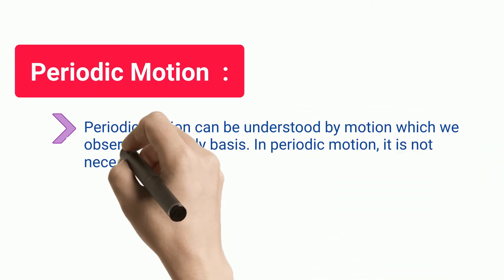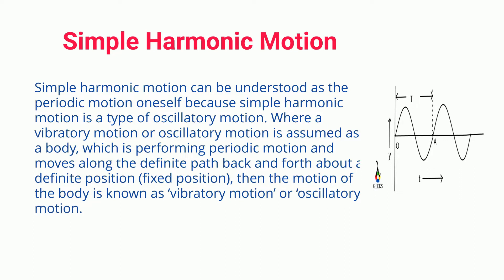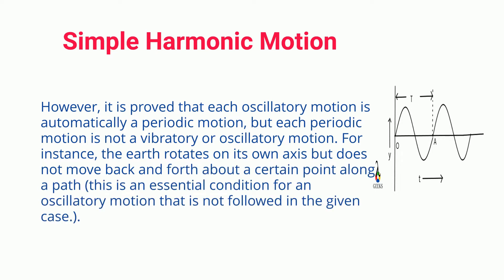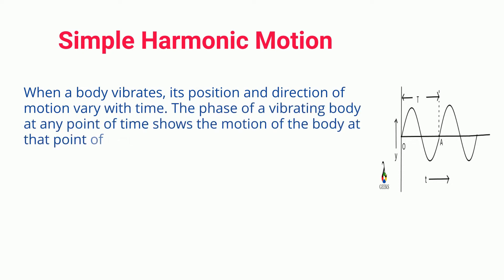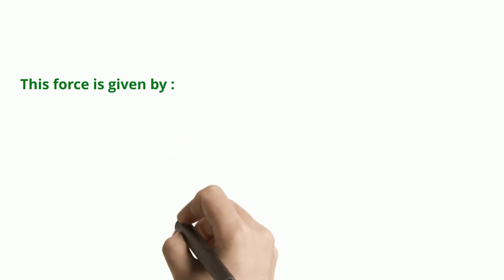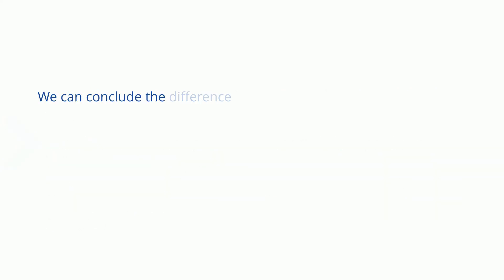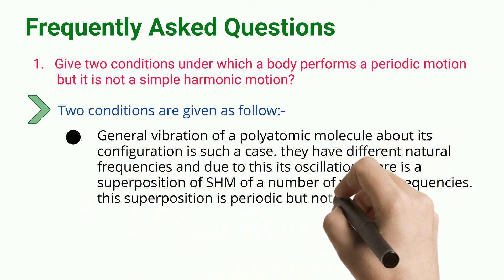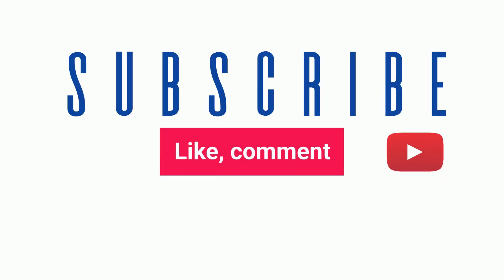Periodic Motion Vs Simple Harmonic Motion: Detailed Explanation